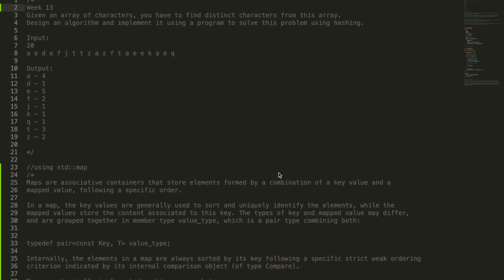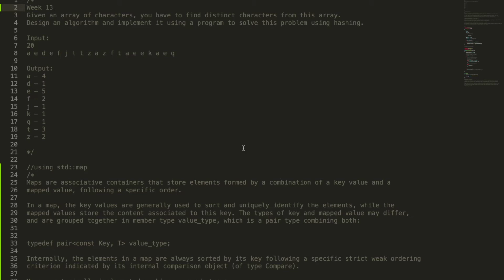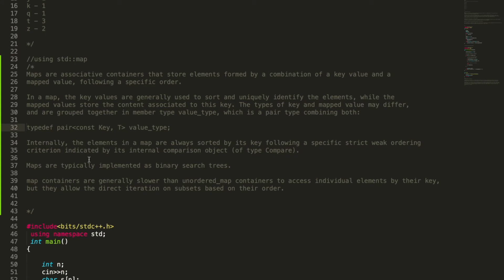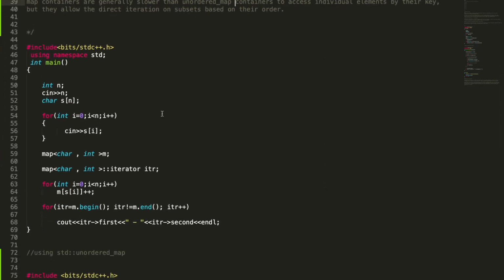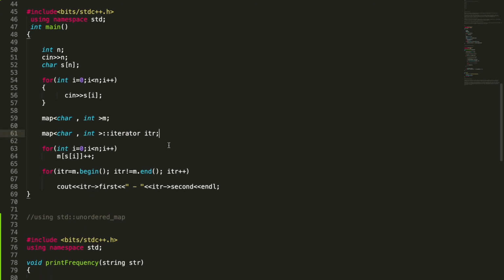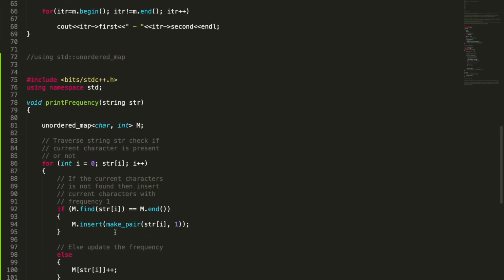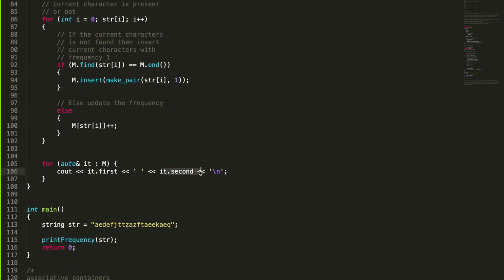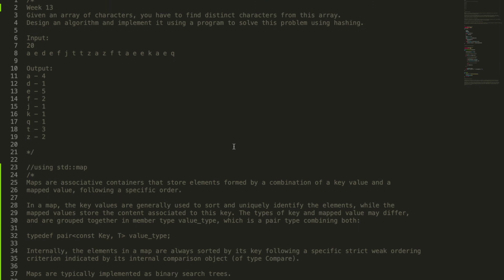Frequency of characters using hashing